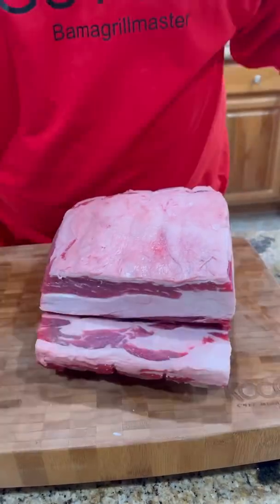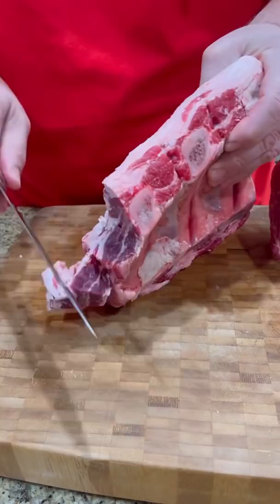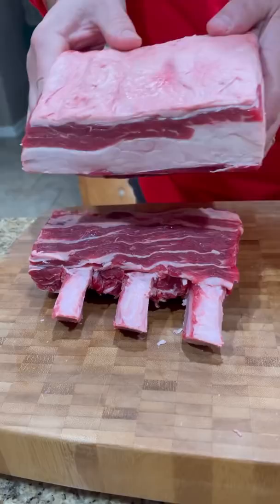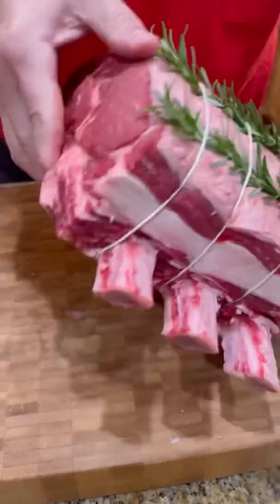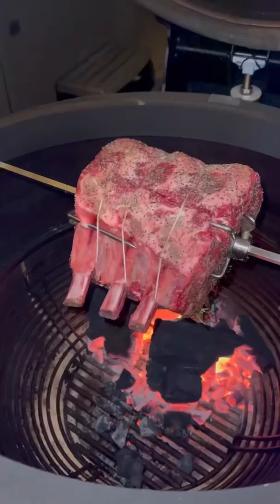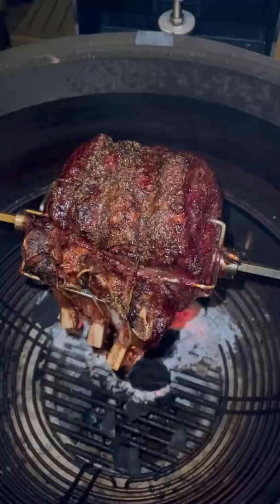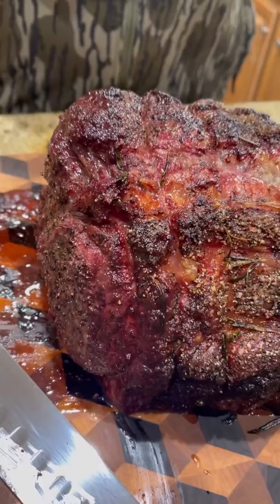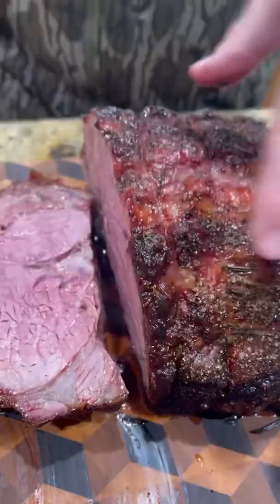Prime Rib on the Rotisserie!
We always cook a Prime Rib for the Holidays!  I have found my favorite way is on a Rotisserie!  Gives you a great crust, super juicy and wall to wall pink!  Enjoy Guys!